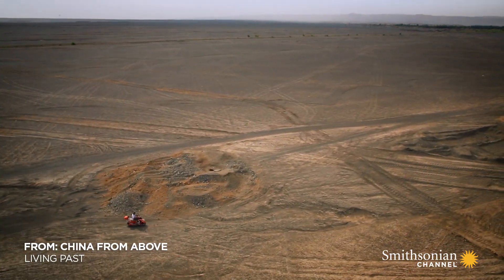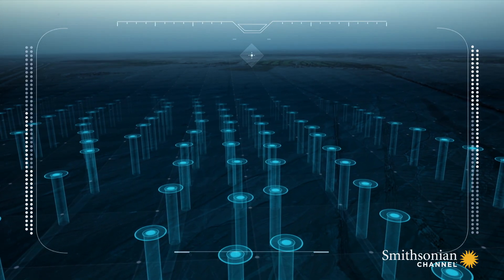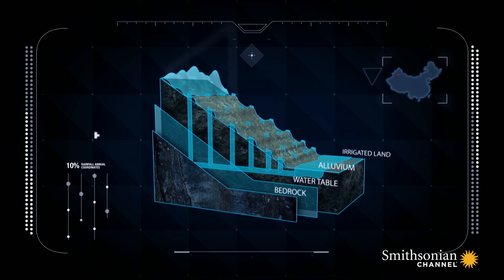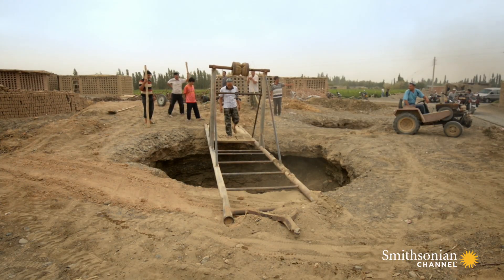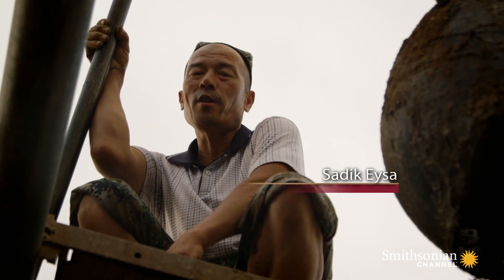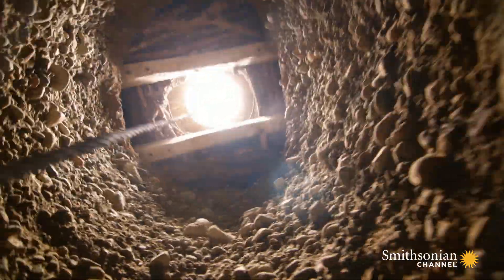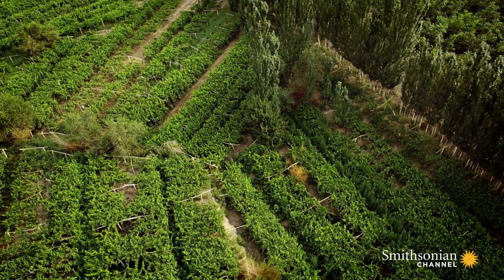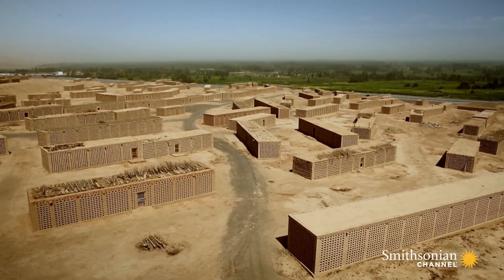This Ingenious System Brings Water to the Chinese Desert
The Karez is a modern-day engineering marvel and a prime example of a native people working with, not against, the forces of nature to deliver their needs - in this case, water.